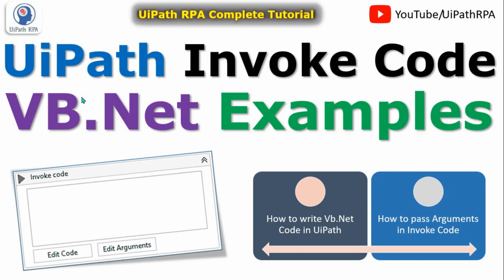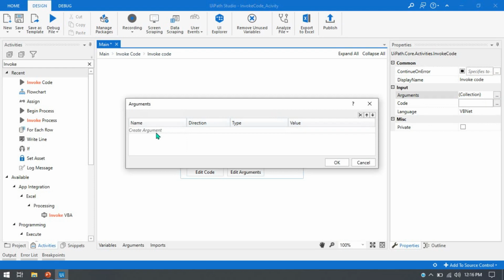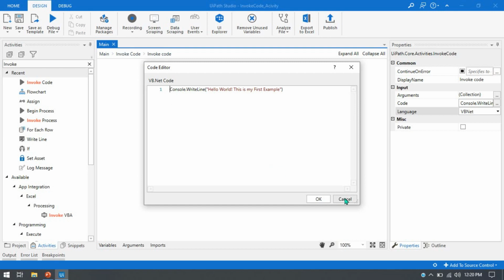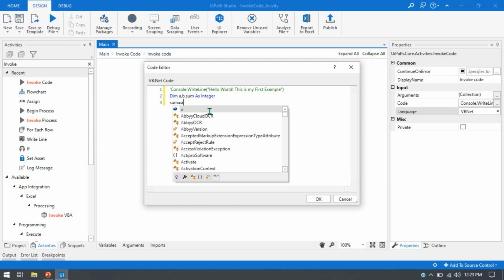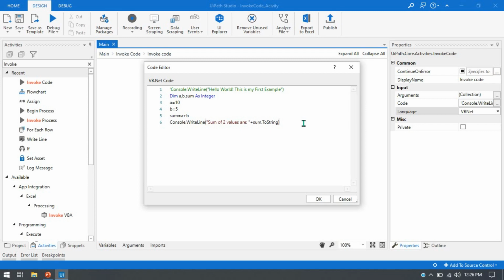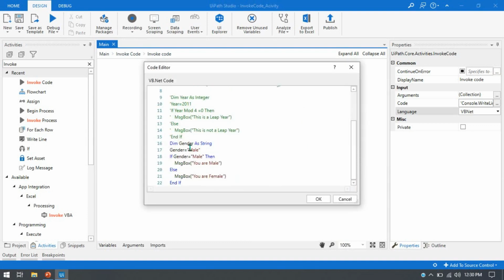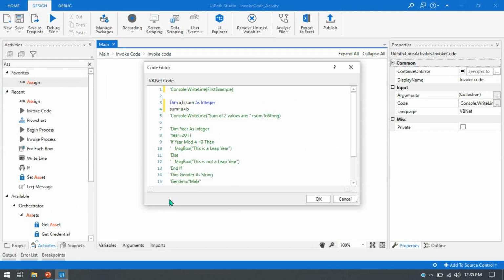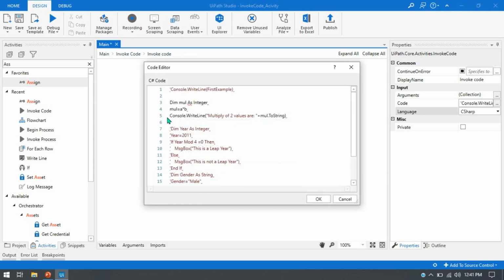Invoke VB.Net Code in UiPath | Invoke Code Activity | UiPath Tutorials | UiPathRPA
Watch this video to learn:Invoke Code Activity in UiPath
Vb.Net Code using Invoke Code Activity
How to Invoke Vb.Net Code in UiPath
Invoke code activity VB.Net example
How to Use Invoke Code in UiPath